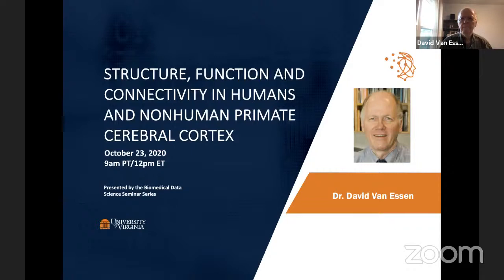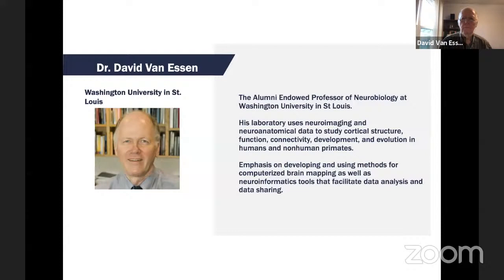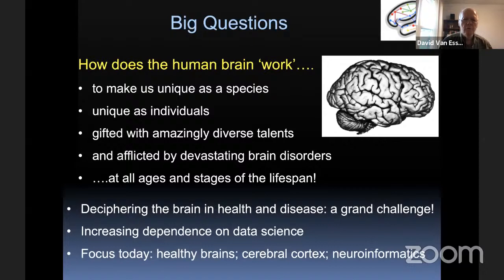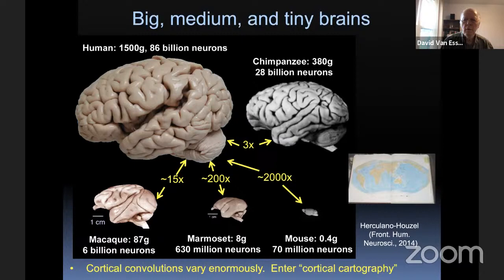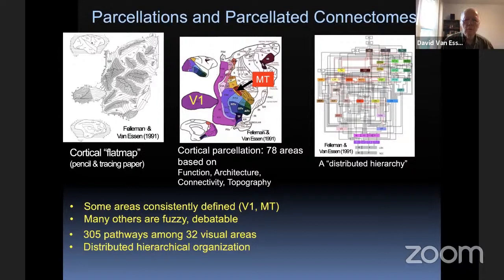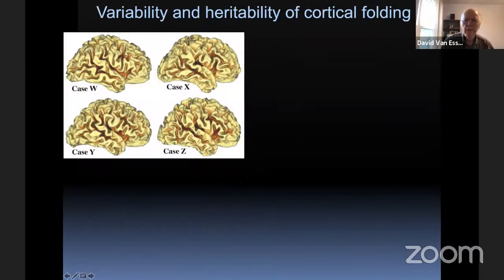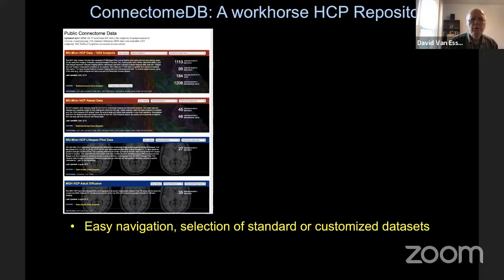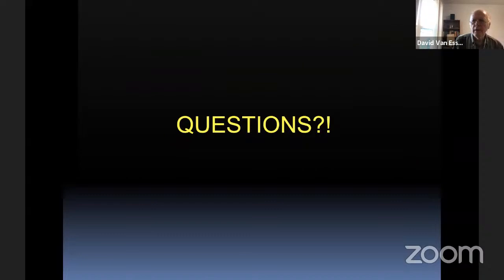Mapping Structure, Function and Connectivity in Humans and NonHuman Primate Cerebral Cortex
Cerebral cortex is the dominant structure of the human brain and is largely responsible for what makes us unique as a species and as individuals. This lecture will discuss how recent advances in noninvasive imaging combined with invasive approaches in animal models are transforming our understanding of human brain structure, function, connectivity, evolution, and development. It will include an overview of basic principles of cortical organization and connectivity from studies of laboratory animals and analyses of individual variability in humans. It will highlight a new map (‘parcellation’) of human cerebral cortex based on data from the Human Connectome Project. Comparisons of cortical organization across species reveal valuable insights regarding what makes us uniquely human.

Speaker Bio: David Van Essen is the Alumni Endowed Professor of Neurobiology at Washington University in St Louis. His laboratory uses collaboratively acquired neuroimaging and neuroanatomical data to study cortical structure, function, connectivity, development, and evolution in humans and nonhuman primates. A major emphasis is on developing and using methods for computerized brain mapping as well as neuroinformatics tools that facilitate data analysis and data sharing.